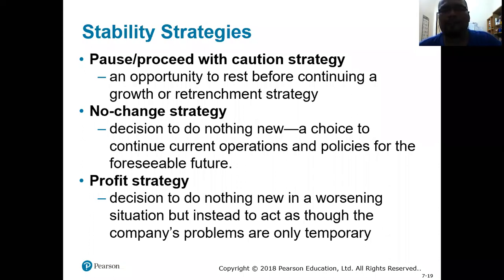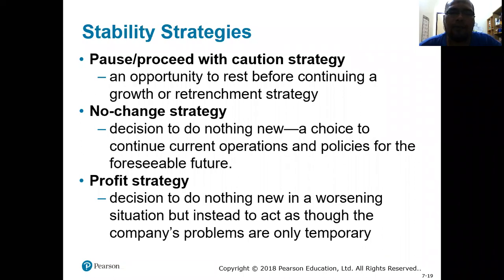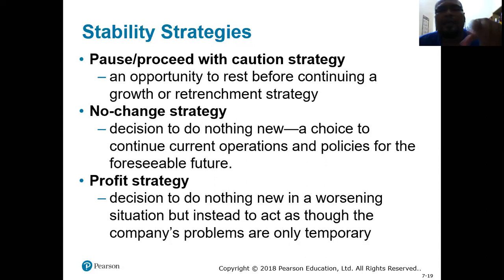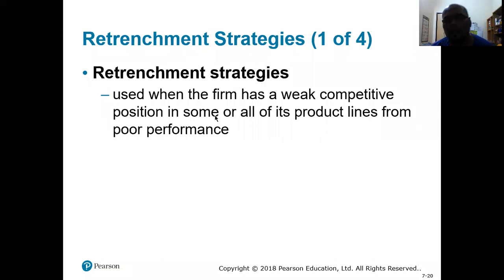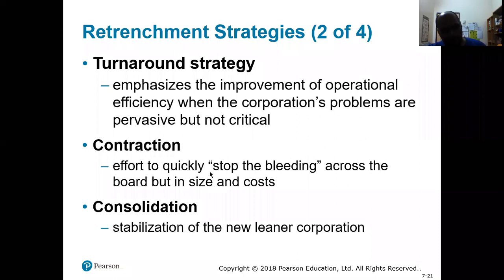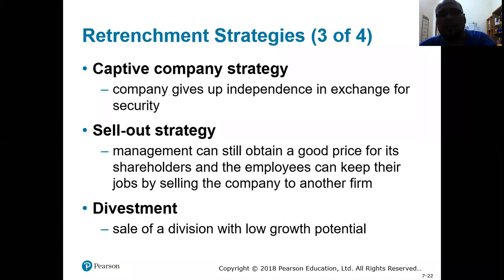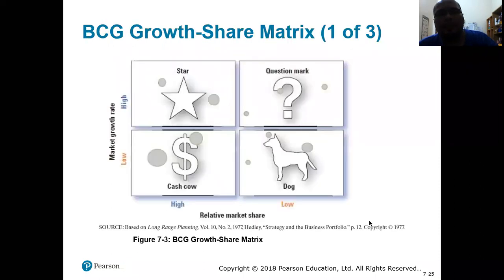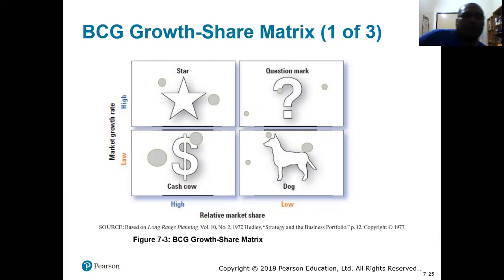Corporate strategy part2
The first strategy in strategy formulation